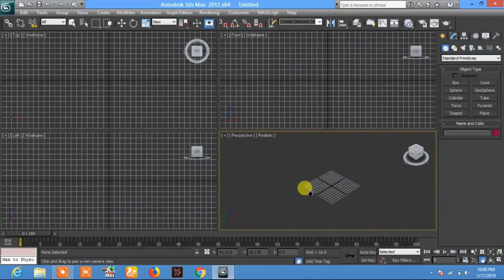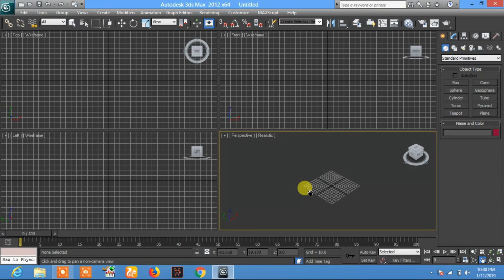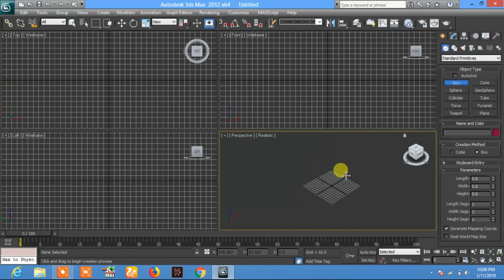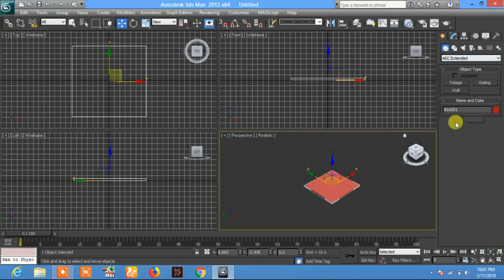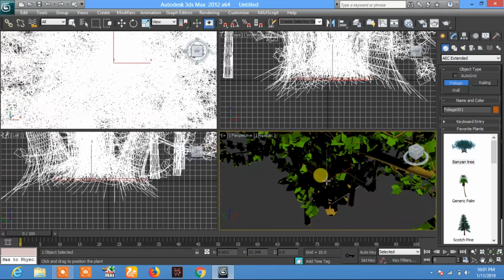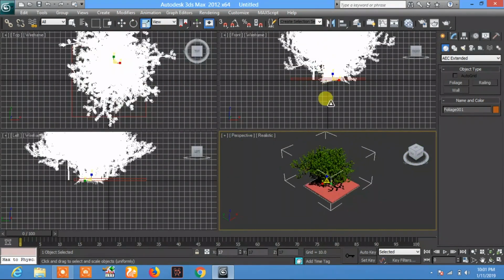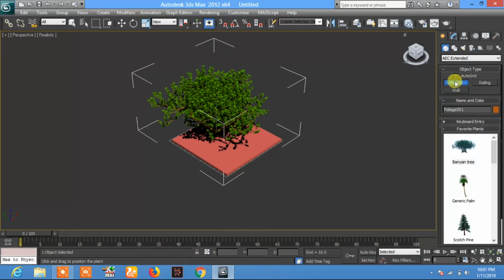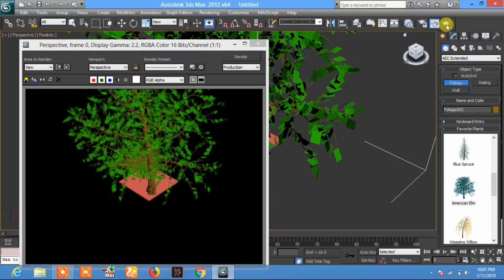Creating Trees and Plants in autodesk 3ds max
Creating trees are easy and very simple in 3ds max they are laubwerk trees high quality and customizable 3d trees model.
Steps for creating Tree
1. Click on Object
2. select AEC extend
3. Select the tree which you want to create
4. Click on view port and create object

easyedu99